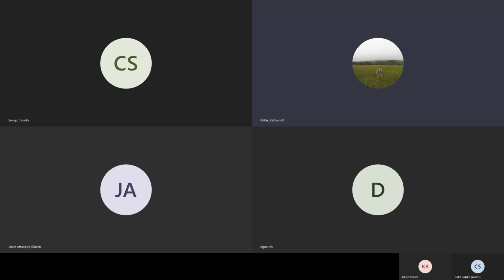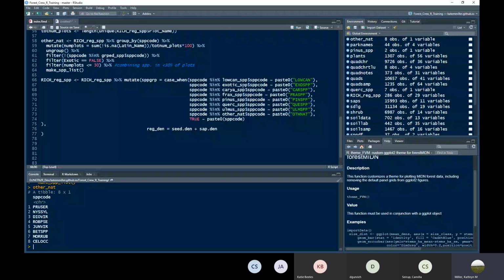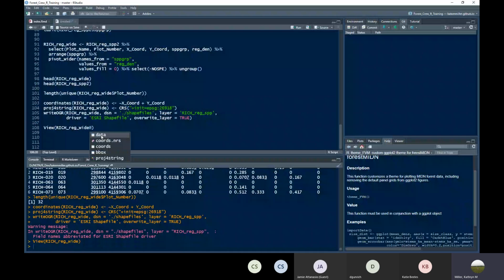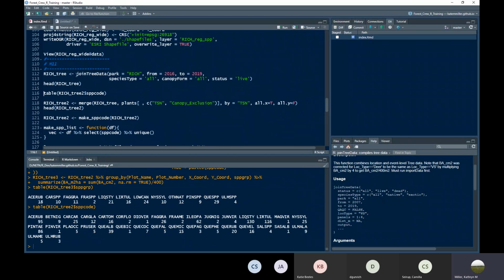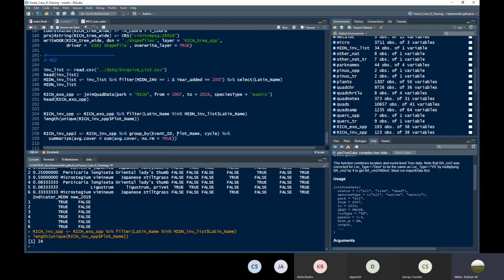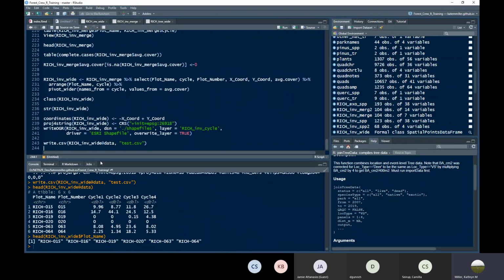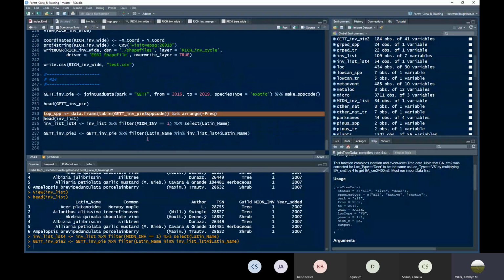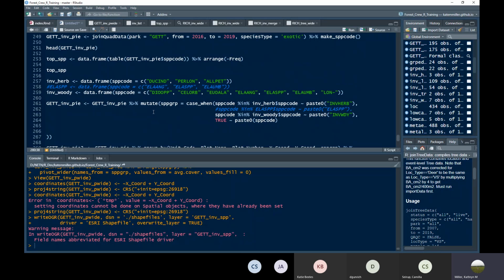Crew Training: Metrics 10-15 (part 1)